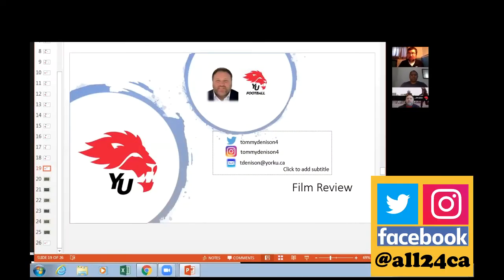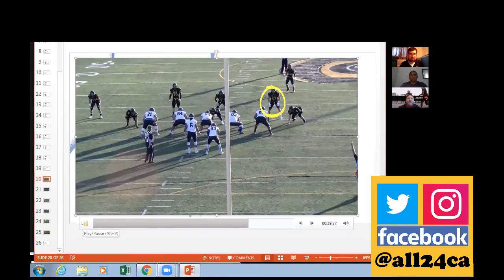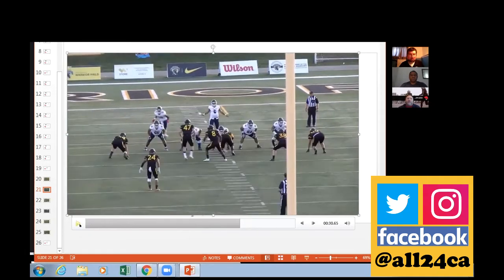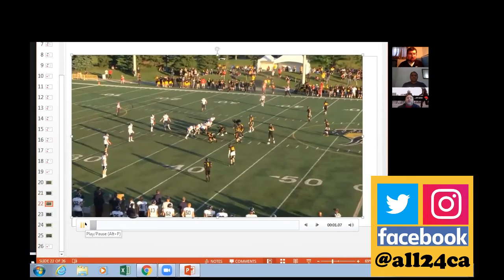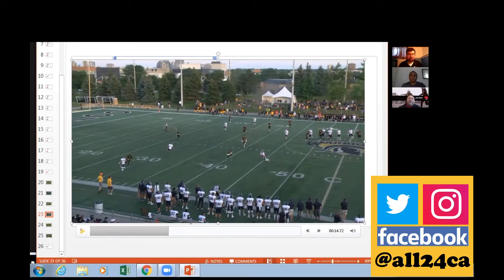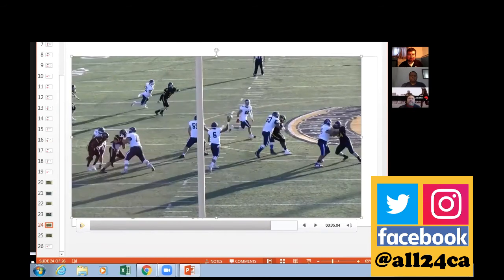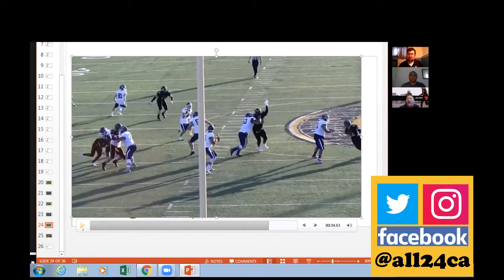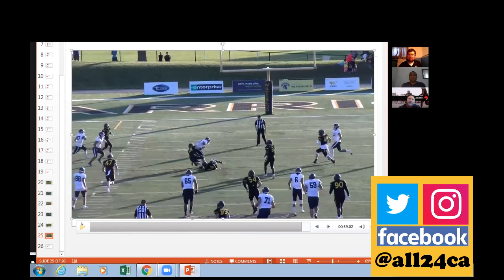WHAT WOULD YOU CALL?! Tommy Denison Presents Over/Under - Part 3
In Part 3 of our 3-Part Series with Tommy Denison, Offensive Coordinator at York University, Coach Denison uses game film to show the complete progression of his Over/Under play.